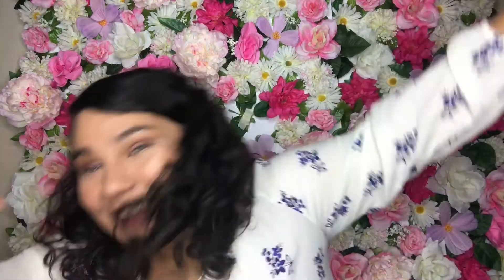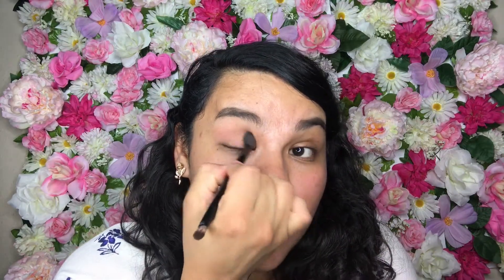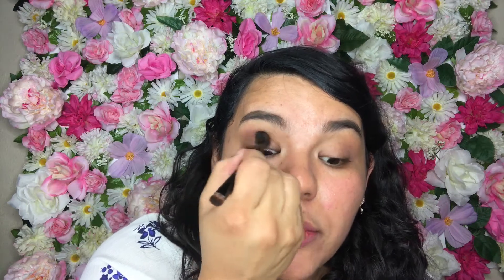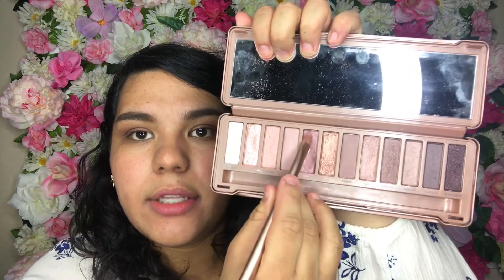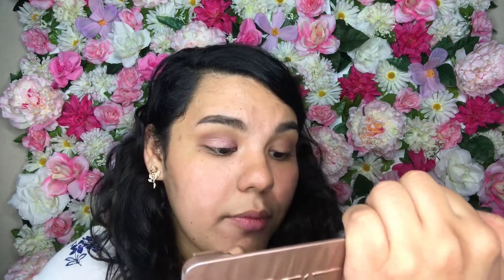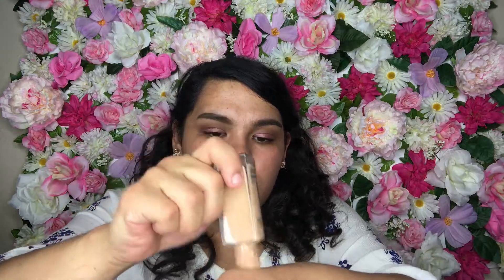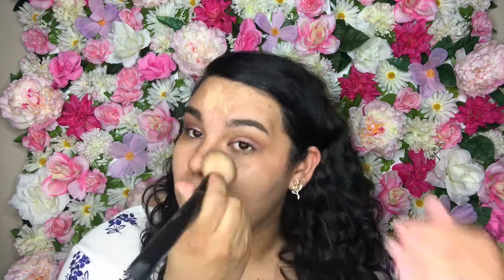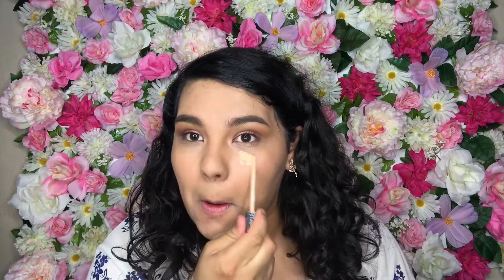How to get ready in less thean 10 minuets !!